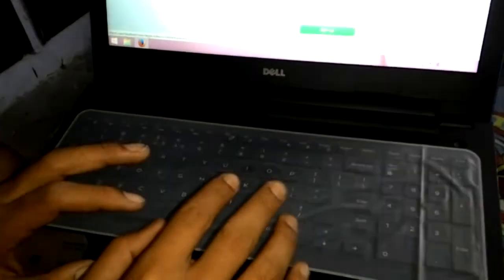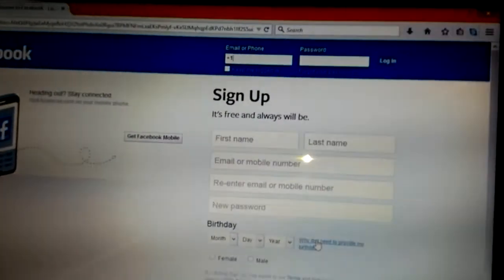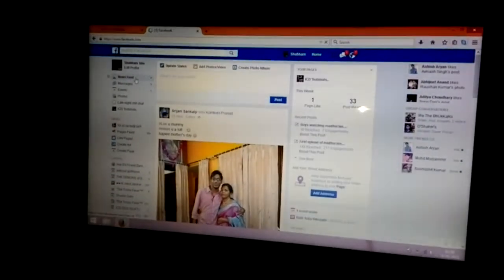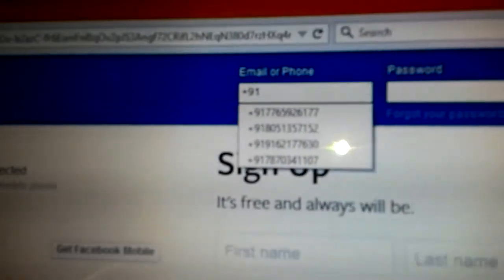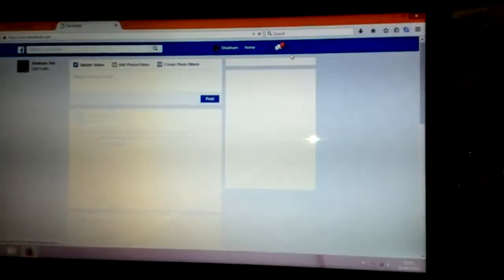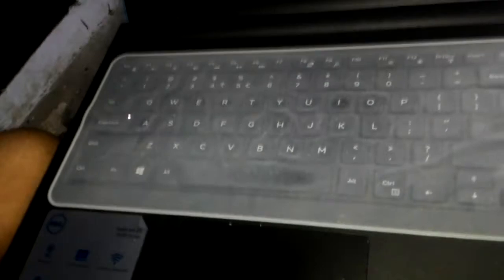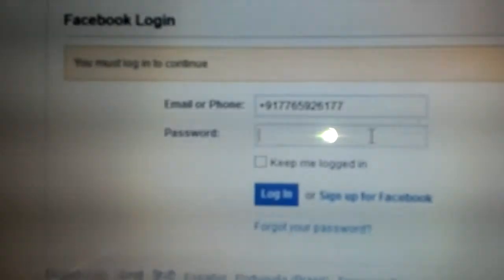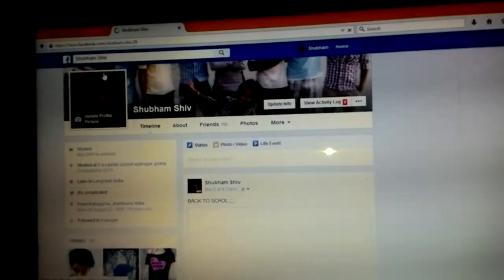Facebook Password Bug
While messing with Facebook passwords we found a major bug in Facebook password entry. Apparently Facebook doesn't differentiate between capital and small letters. We have tried to show it in this video by entering the same password using mixture of caps and small letters. We encourage you to verify the same with your own account.